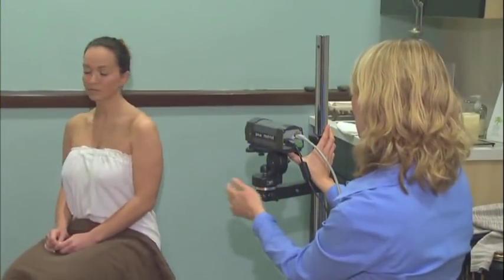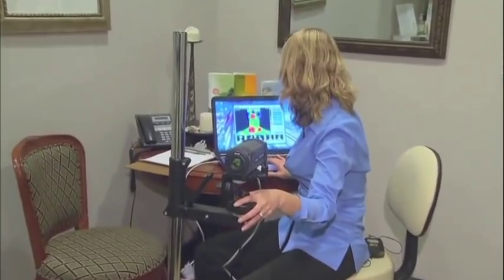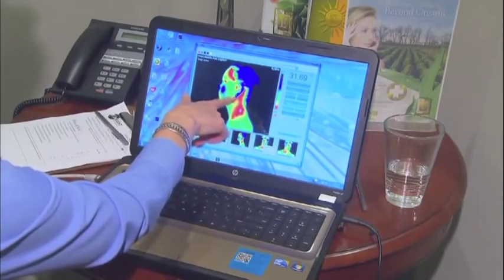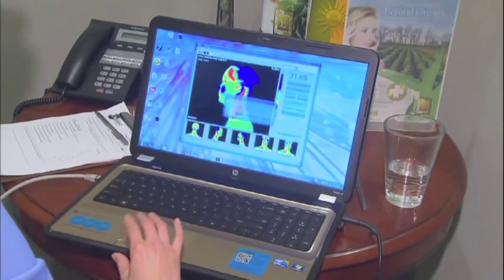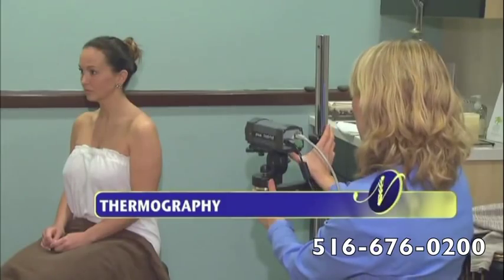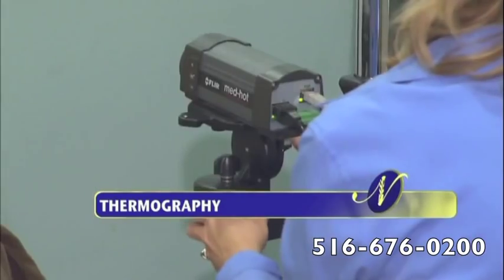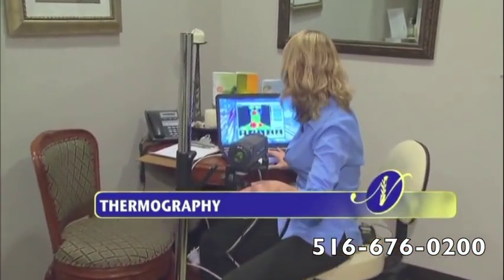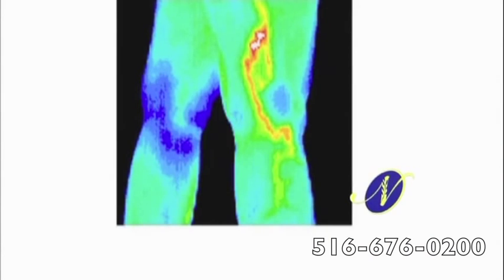Thermography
Check out this great video on Thermography